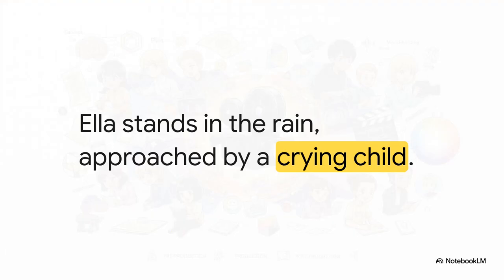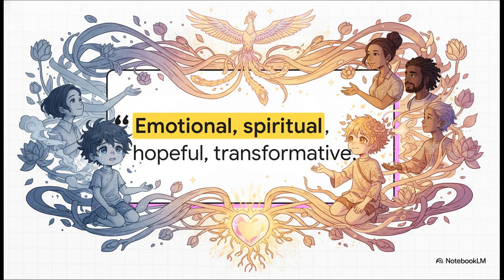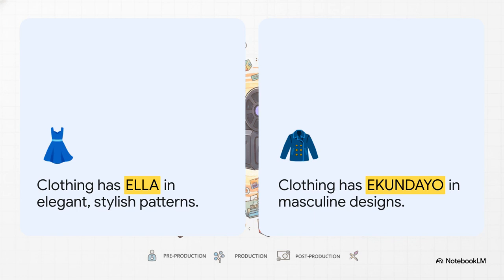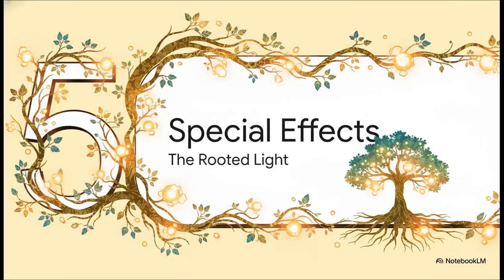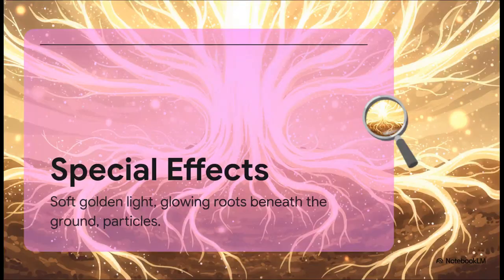The Protagonist |ELLA| Preview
What best can we do than to move on with it